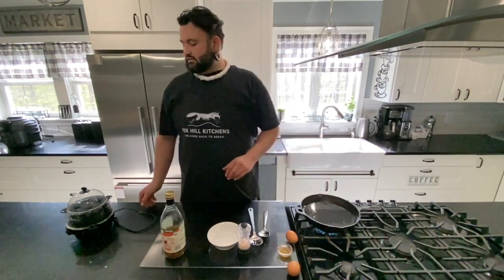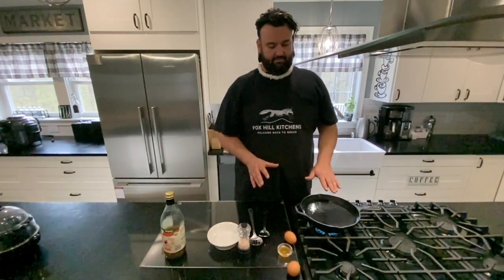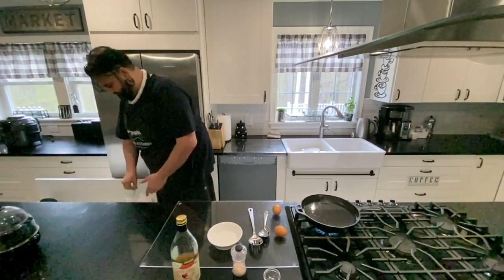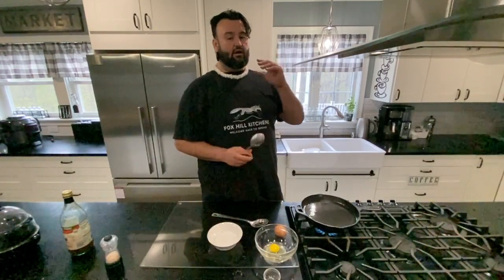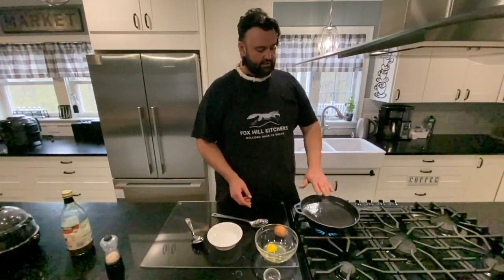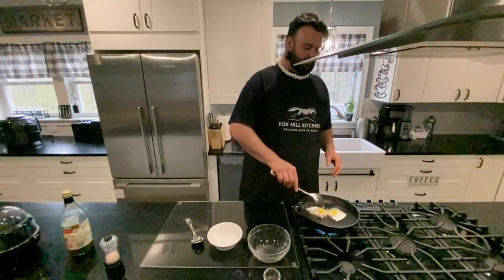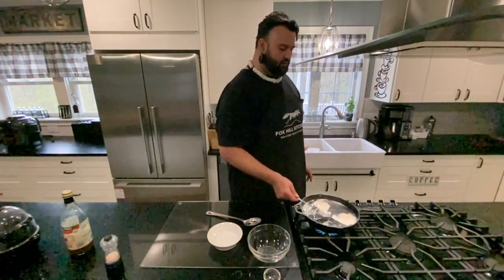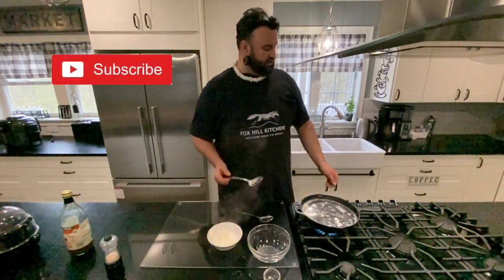🍳 How to successfully and easily Poach Eggs in a Skillet!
CarrieBrownRecipes CookingSkills for any dietary lifestyle you are following - keto, paleo, lowcarb, whatever - here's how to successfully and easily poach eggs in a skillet!

Some fabulous, easy keto recipes using poached (or fried!) eggs

Join me as I show you how to be a rockstar in the kitchen! Wow your friends and family with food that they will never know is sugar-free, grain-free, or keto.